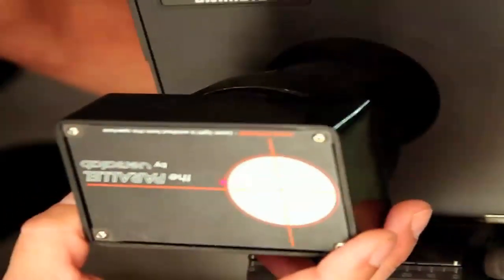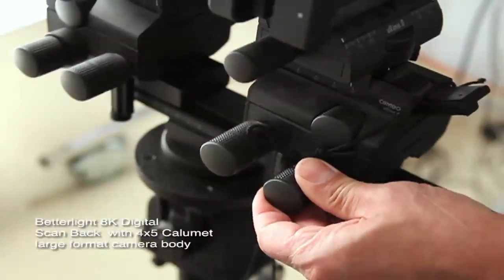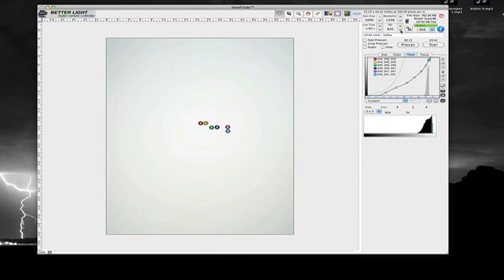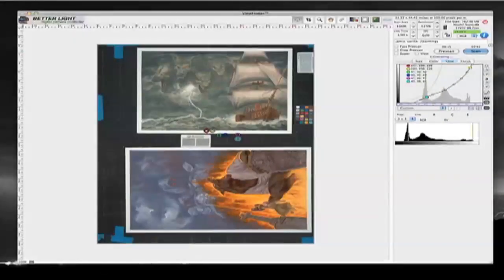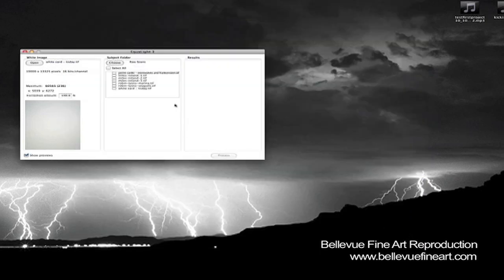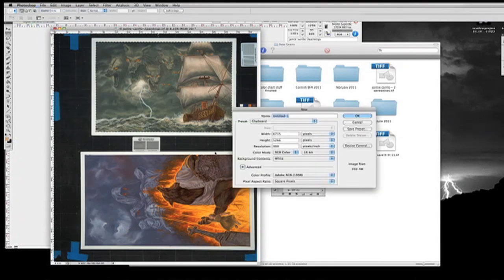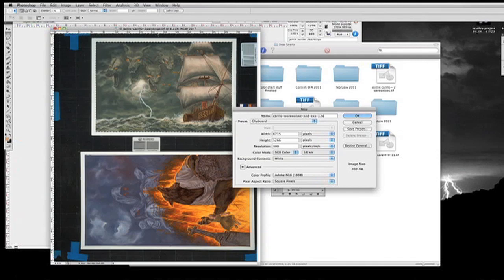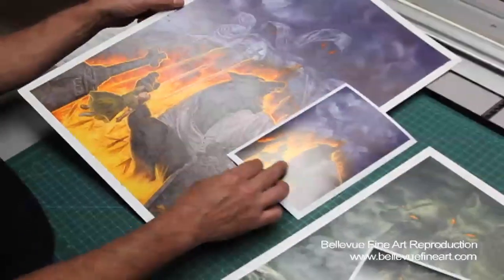Fine Art Scanning Walkthrough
This is a brief walk through of our art scanning process, from the time a client walks through the door to the time we finish color proofing. The video shows how we accept the art, setup the camera/scanner, and then scan the artwork or artifact.

A great fine art scan is a process that involves trained experts scanning and editing the image and preparing it for print. This is entirely different than simply taking a photo (even a high end photo) with a consumer or pro-consumer camera.

If you want a great scan of your artwork, this is how it's done.